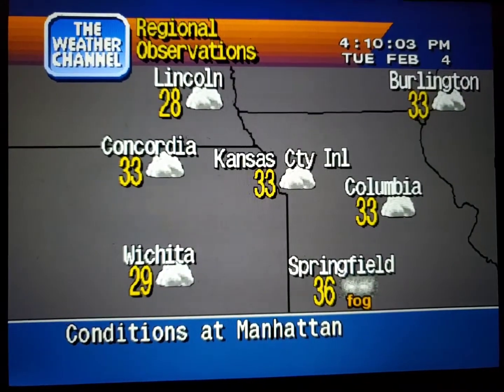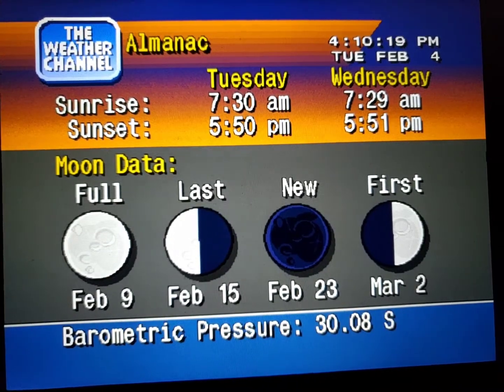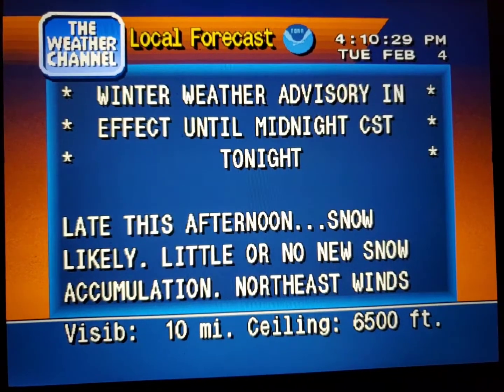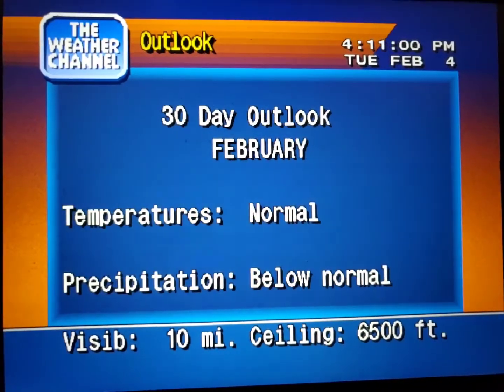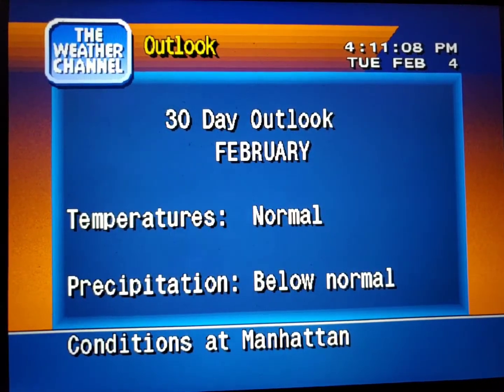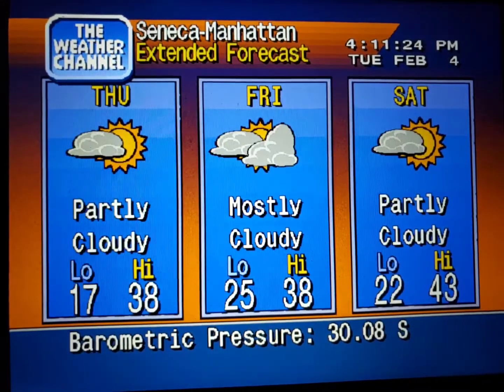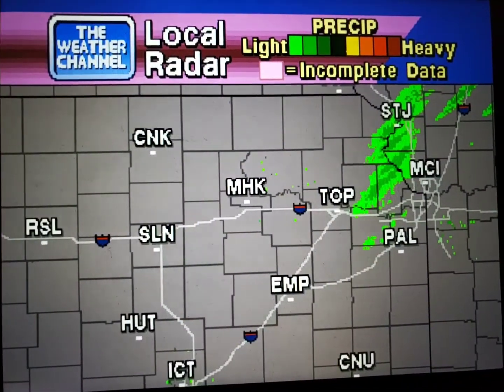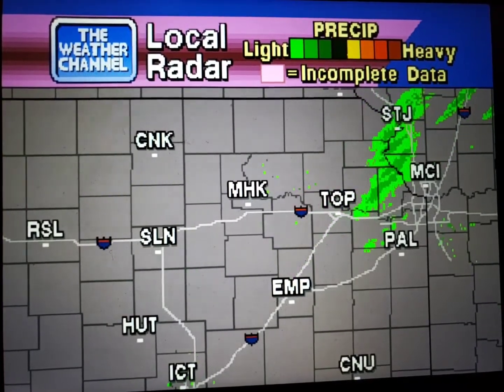WeatherStar 4000 Simulator Feb. 4, 2020 part 2(27)